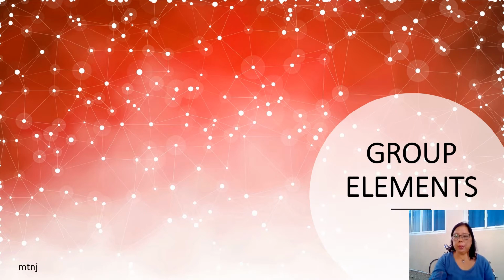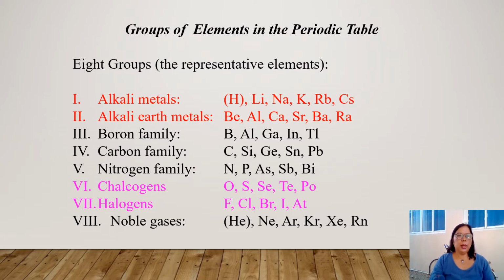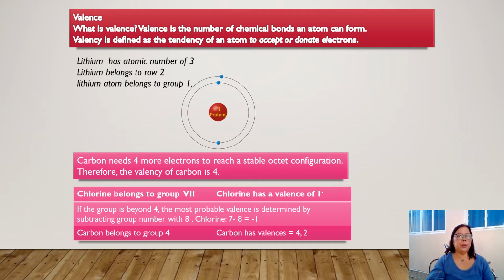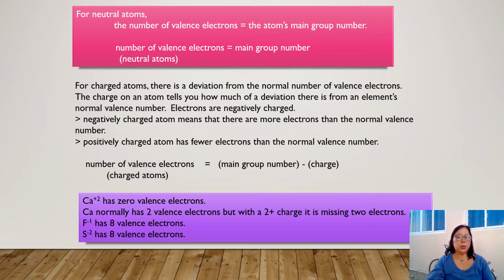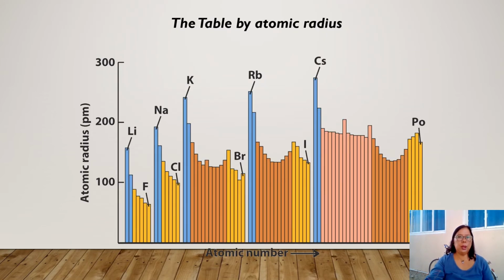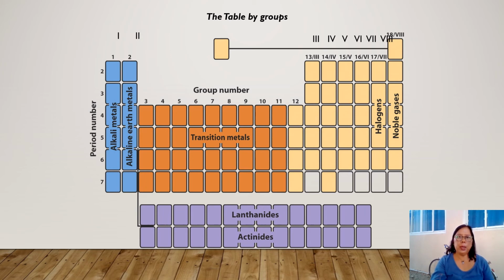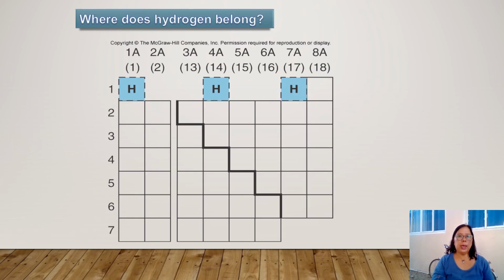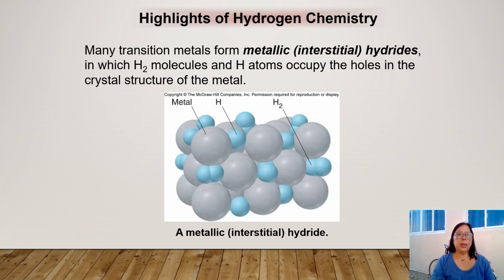Cations / Properties / AnaChem